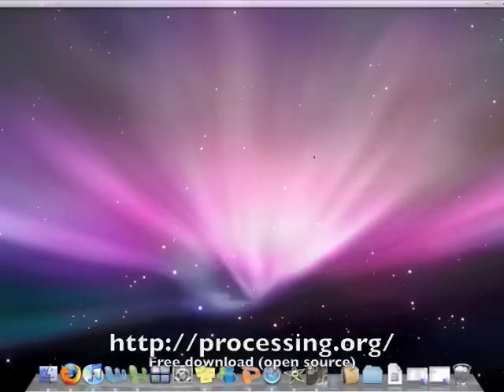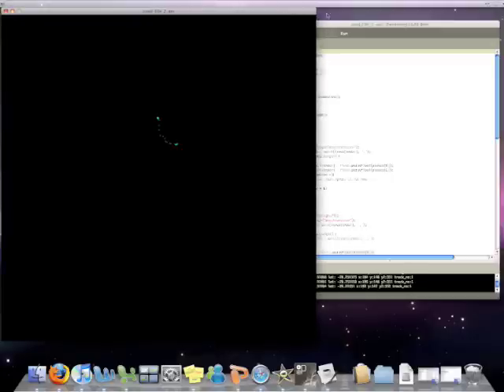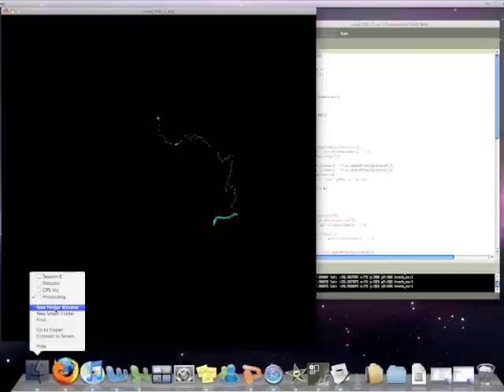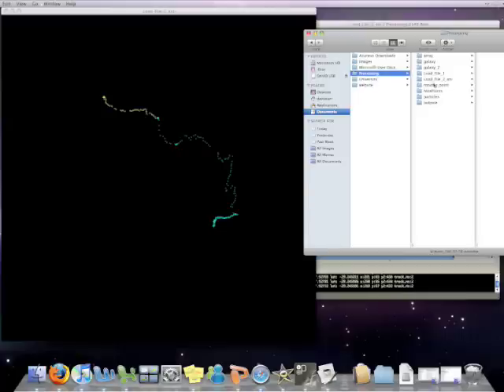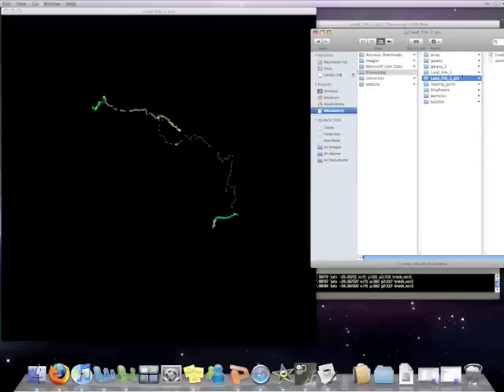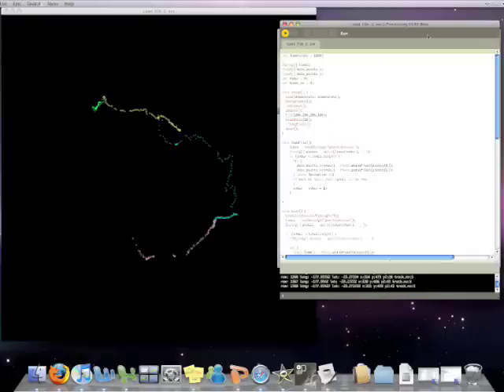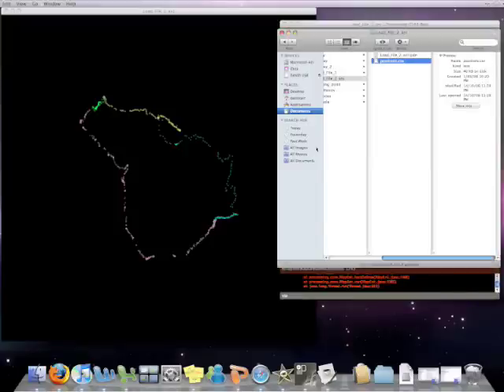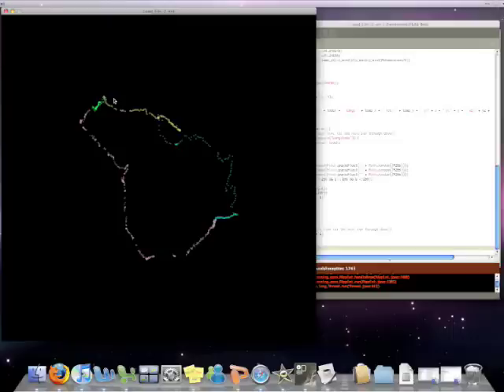Processing Introduction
A short video demonstration of using Processing to visualise an animation of GPS points.